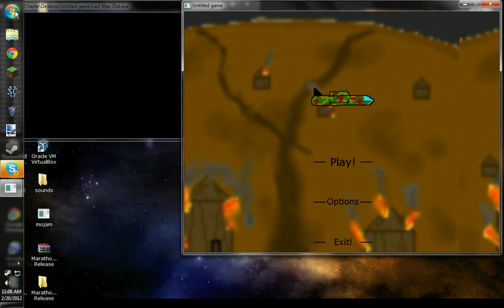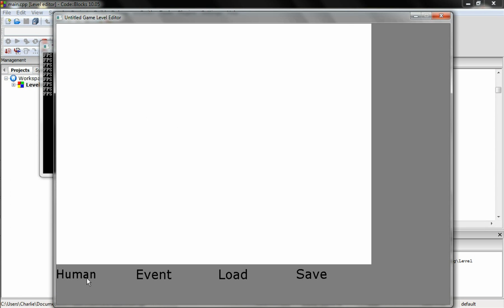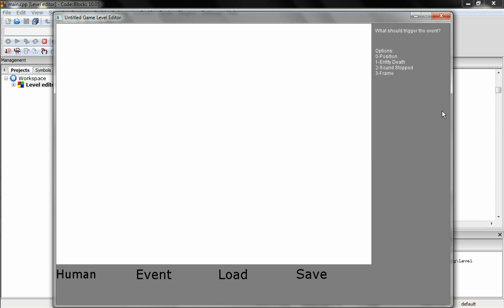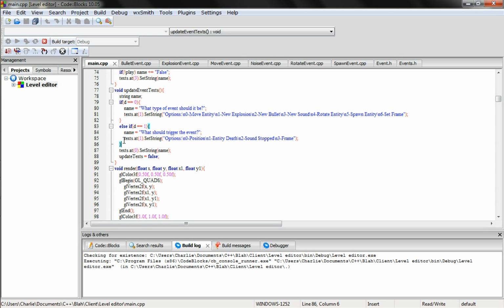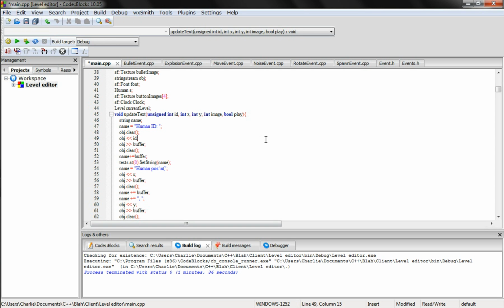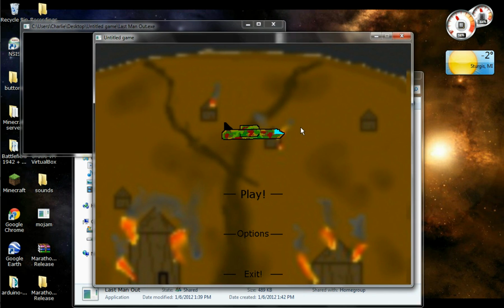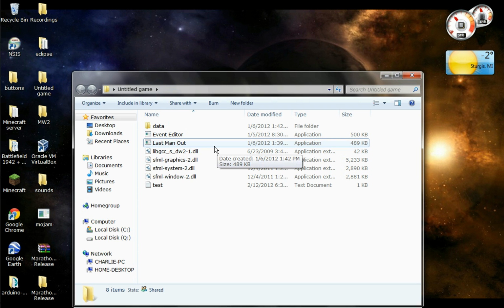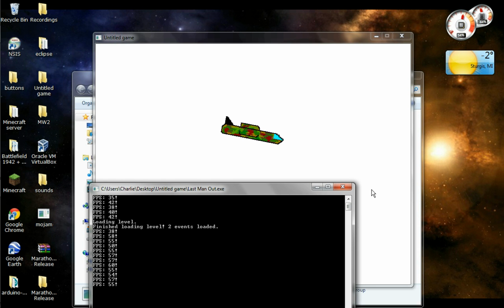Update on my game's status.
This video explains what I'm going to be doing with my game for the next little while.